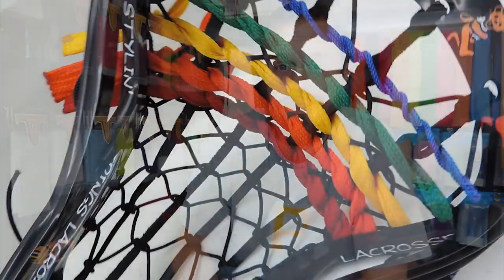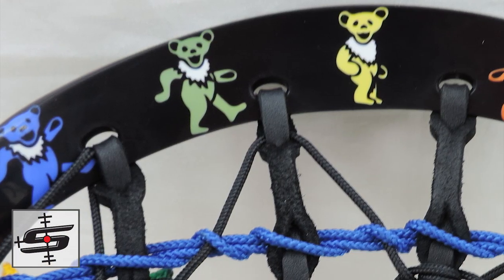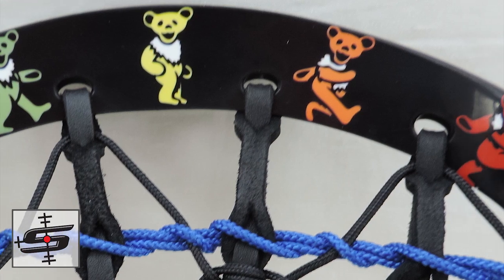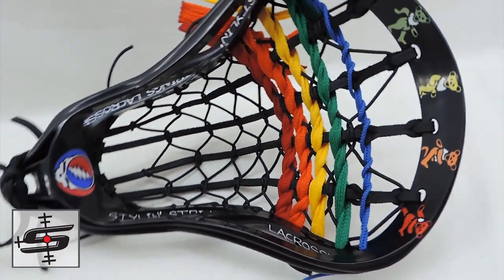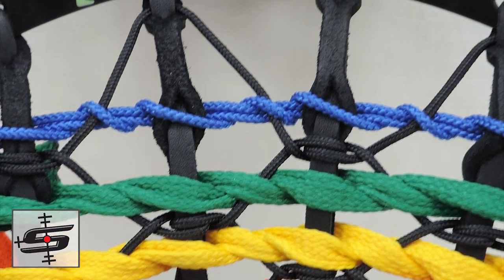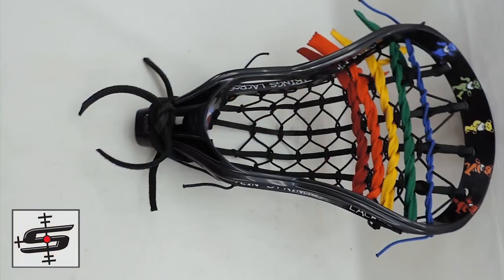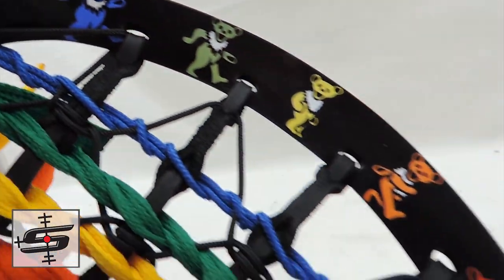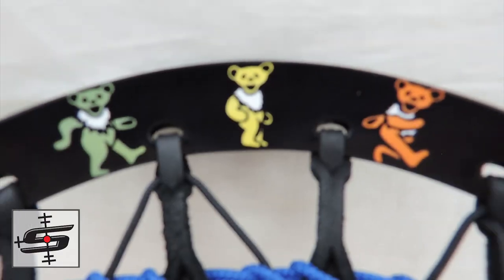Greatful Dead Dye Drop - Custom Dye Job and Pocket Stringing